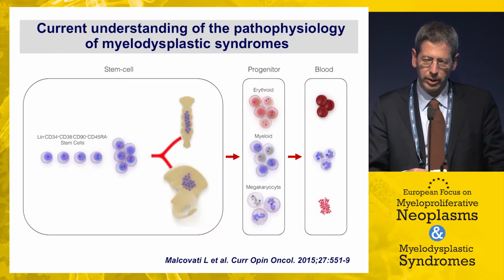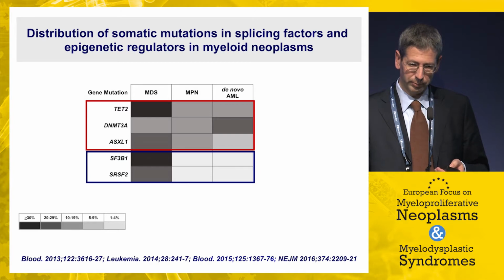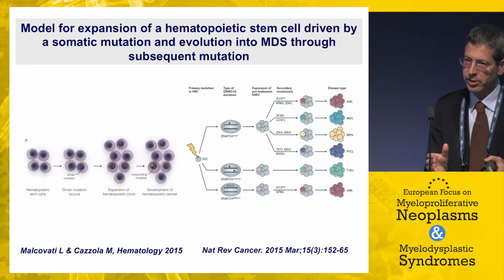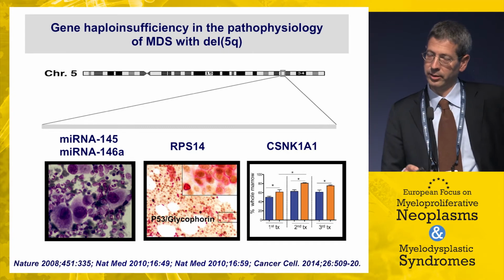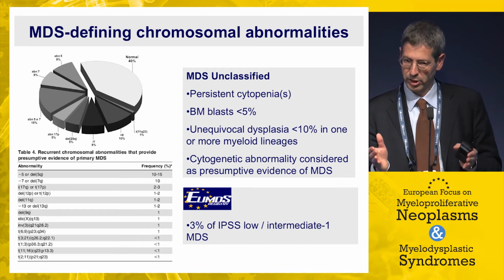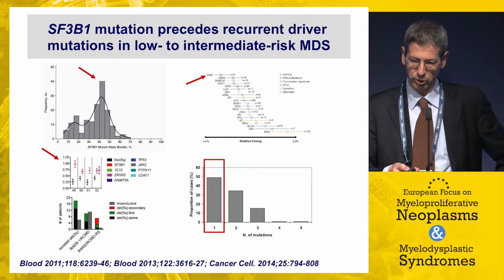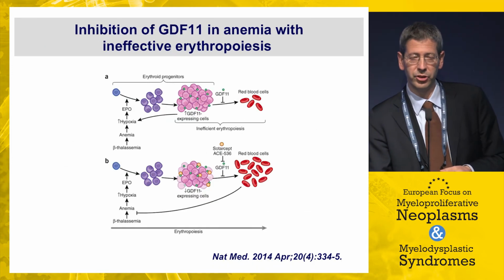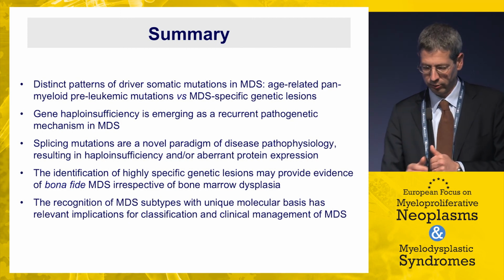Genetic basis of MDS